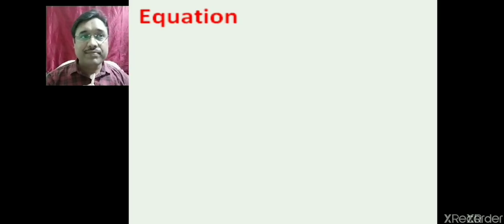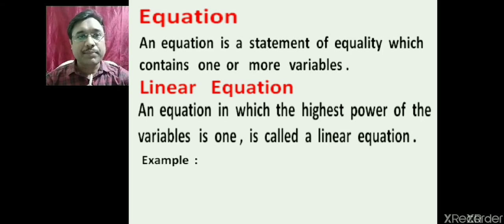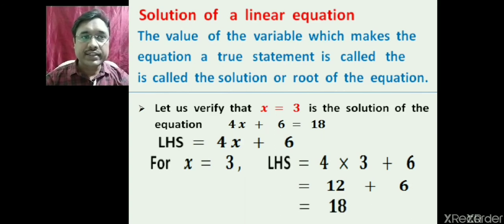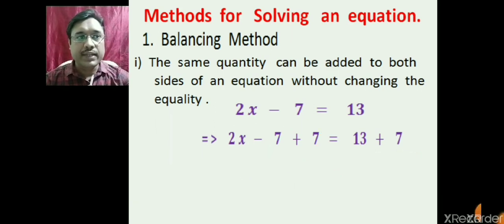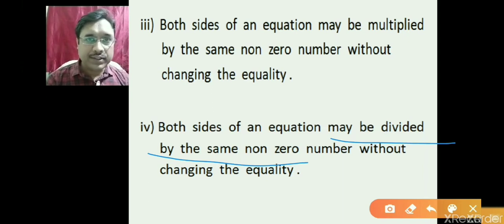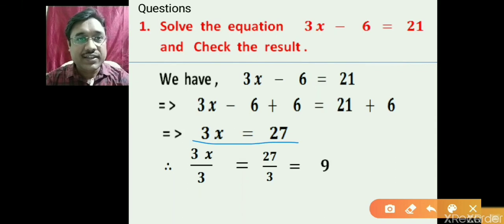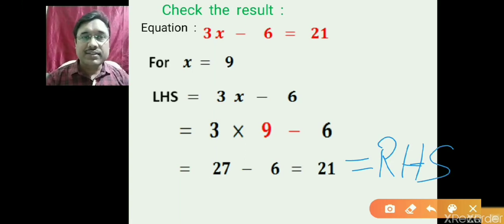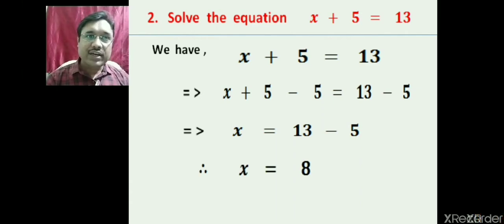Linear Equations in one Variable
Class 7 Maths..    Solving  Linear Equations in one Variable